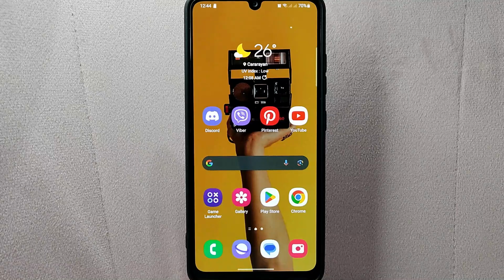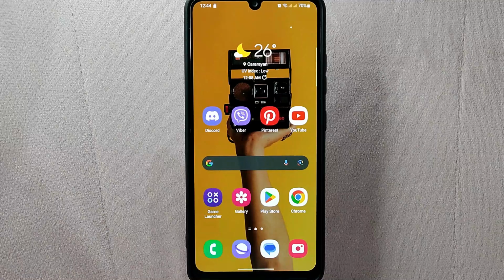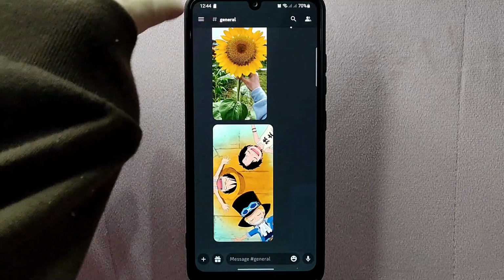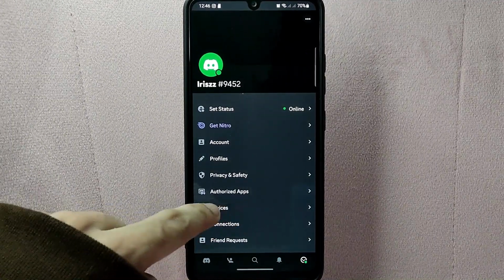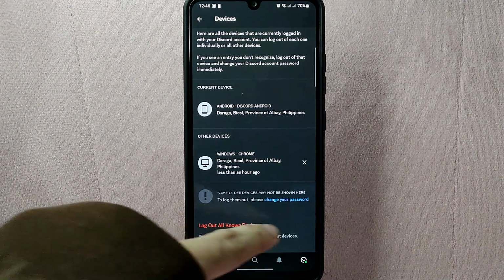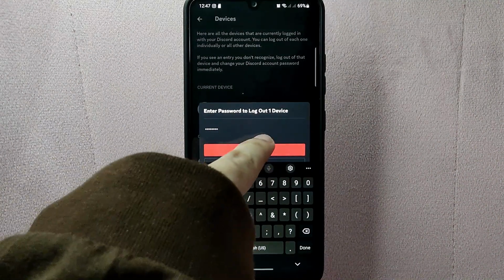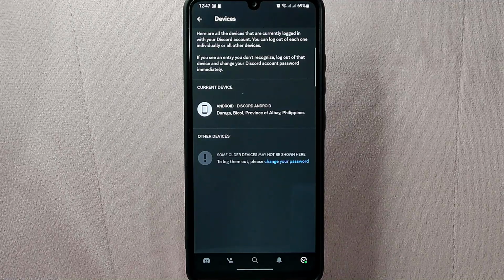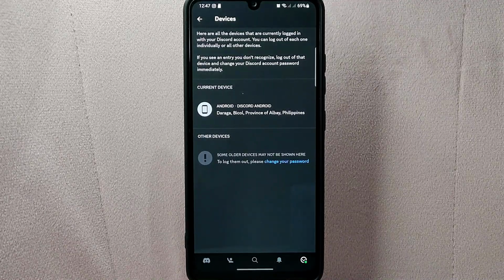✅ How To Log Out All Devices On Discord 🔴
About this tutorial:

Discord is a communication platform designed for creating communities, connecting gamers, and facilitating real-time voice, video, and text communication. It provides a space for users to interact, collaborate, and engage in conversations with others who share similar interests.
Get in touch!